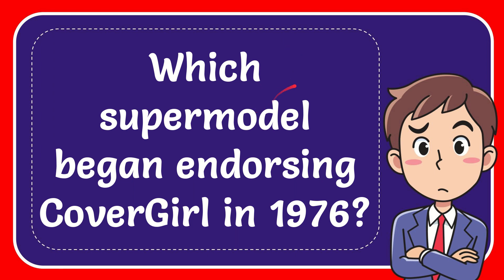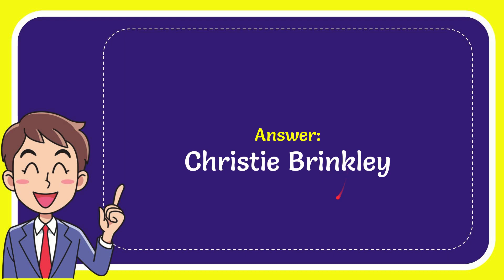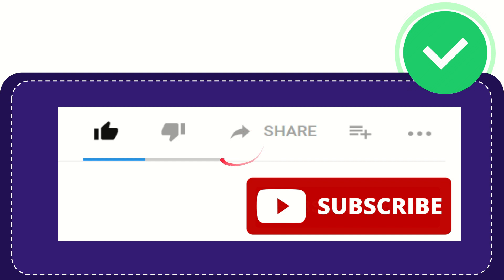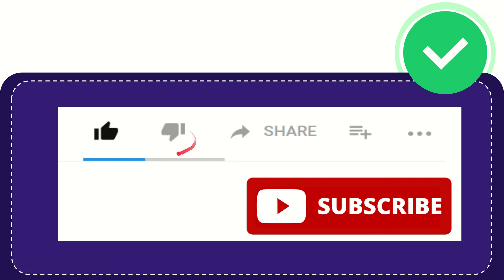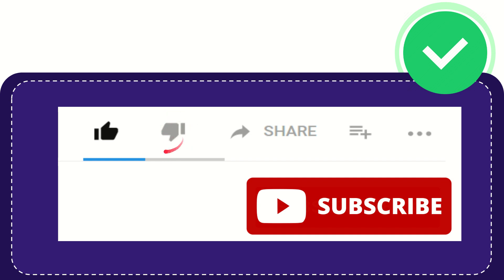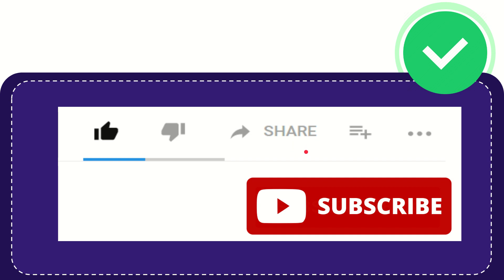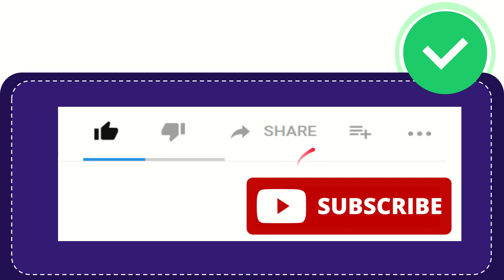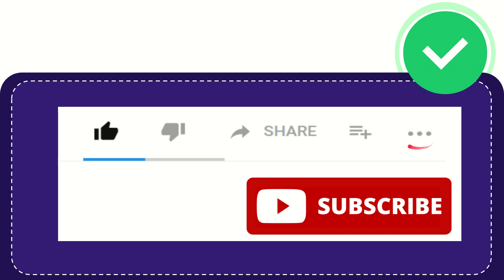Which supermodel began endorsing CoverGirl in 1976?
Which supermodel began endorsing CoverGirl in 1976? NEW VIDEO#